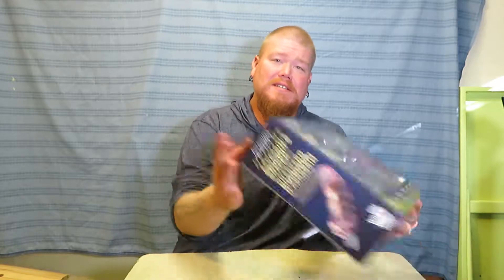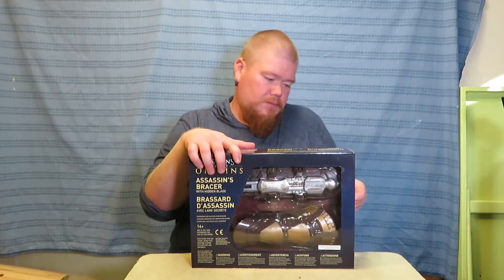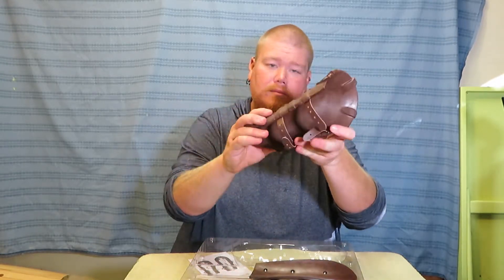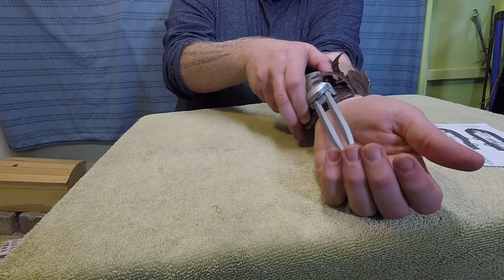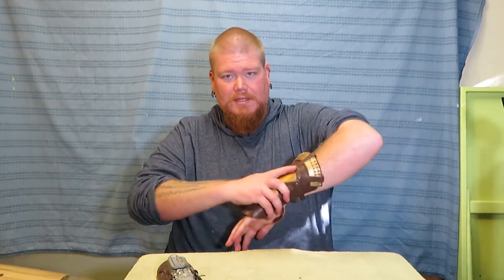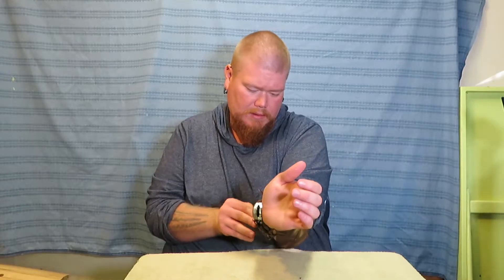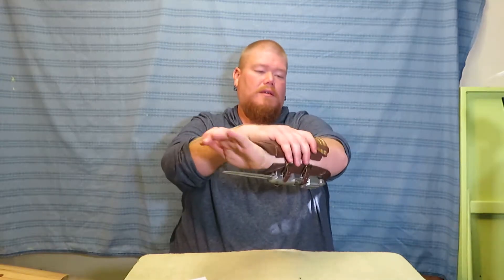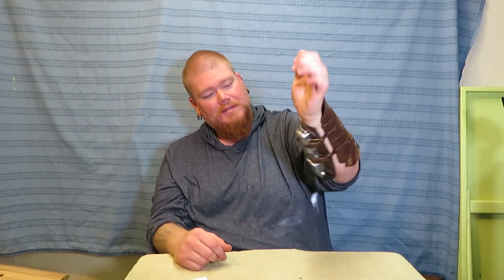Assassin's Creed Hidden Blade (The Toy Box)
Assassin's Creed Origins Bayek's hidden blade.  Nothing like opening up a box of imaginary violence!